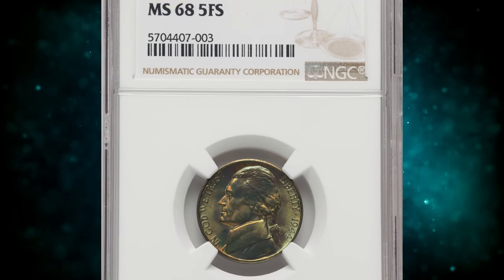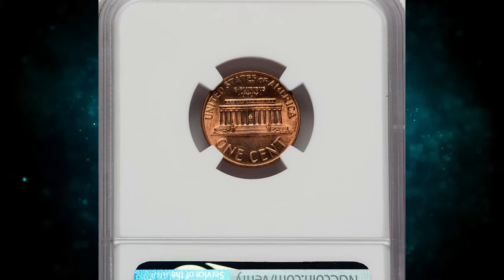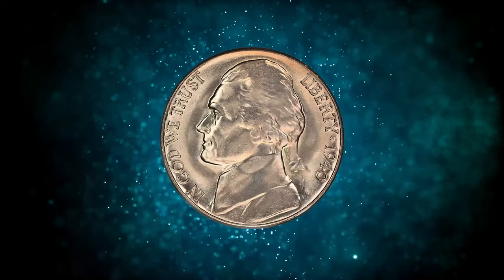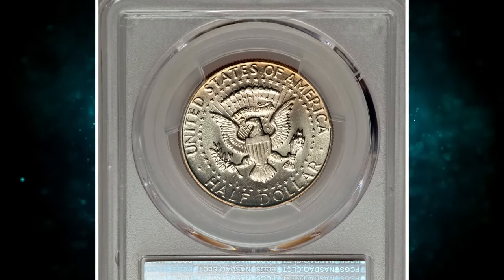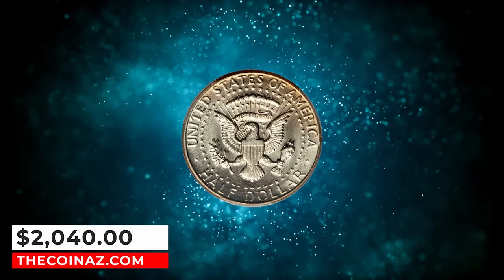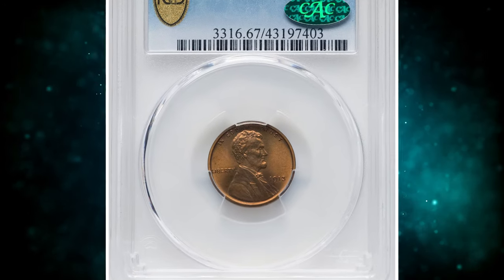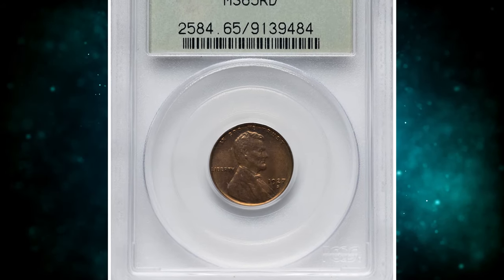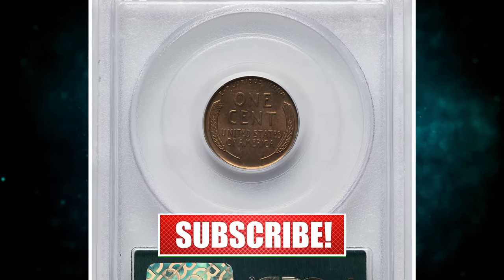Look for these rare coins that are worth big bucks!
Want to make some extra cash? Keep an eye out for these rare coins that could be worth big money! Check your change and start hunting for hidden treasures today.